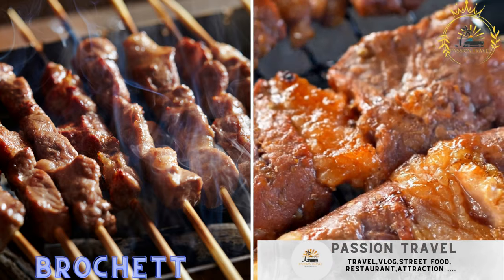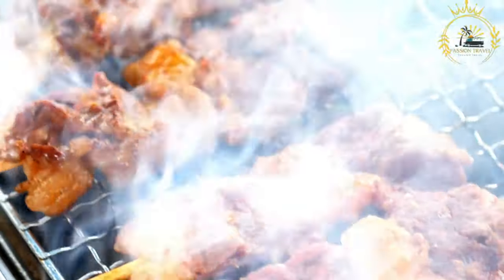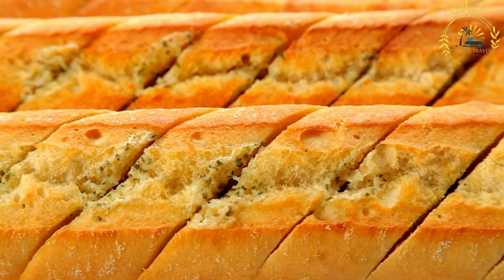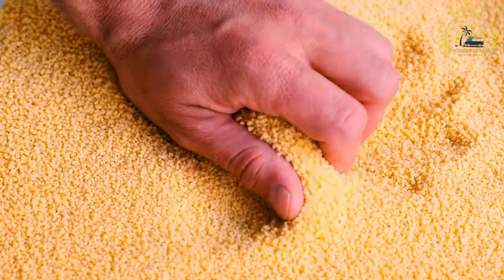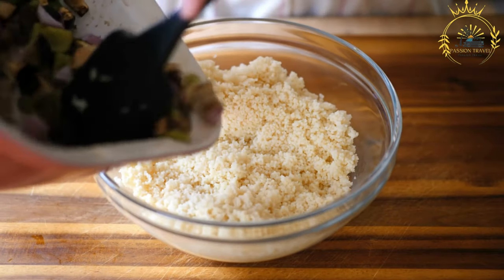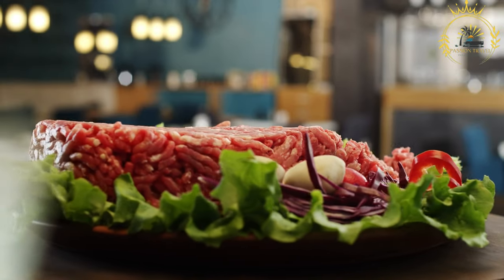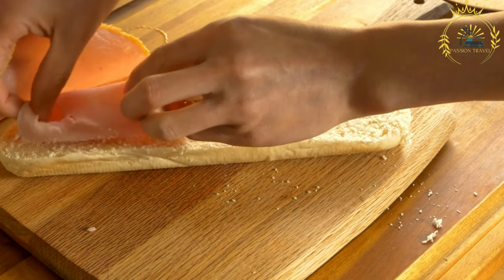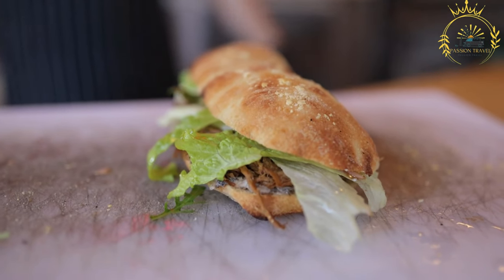street food in tchad top street food in tchad top 5 street food in tchad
Tchad, located in Central Africa, offers a unique and diverse range of street foods influenced by its culture and geography. Here are 5 street foods you can find in Chad:
Brochettes: Skewered and grilled meat, typically beef or goat, seasoned with local spices.

Boule: A type of bread, similar to a round baguette, that's commonly eaten with various stews and sauces.

Boulboula: A Chadian specialty made from millet couscous, served with various sauces and toppings.

Moussaka: Not to be confused with the Mediterranean dish of the same name, Chadian moussaka is a casserole made with aubergines (eggplants), ground meat, and spices.

Chad Sandwich: A local sandwich made with a baguette filled with various ingredients like grilled meat, vegetables, and condiments.

When sampling street food in Chad, it's essential to consider the local hygiene standards and choose vendors that appear clean and reputable. Exploring these flavors and dishes is an excellent way to experience Chadian culture and cuisine.

00:00 intro
00:06 Brochettes
02:05 Boule
04:28 Boulboula
06:40 Moussaka
09:00 Chad Sandwich